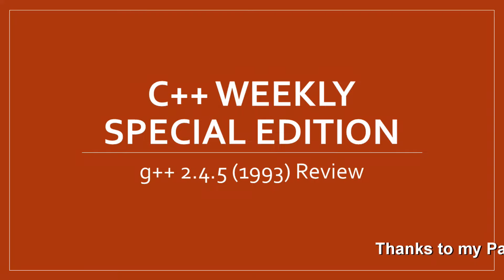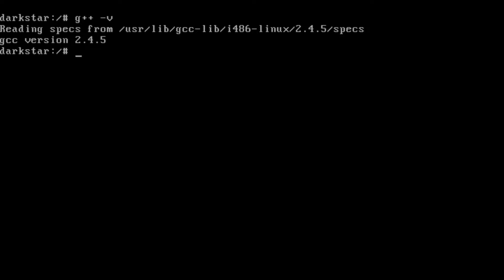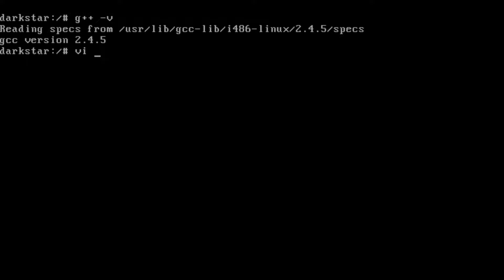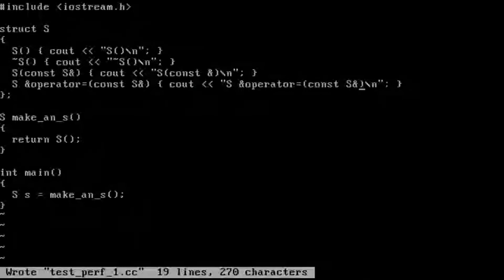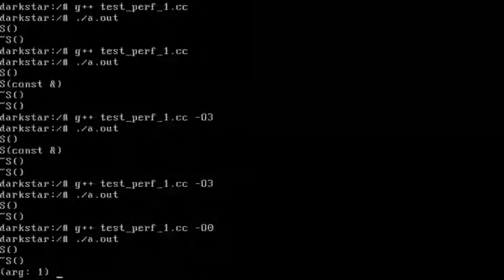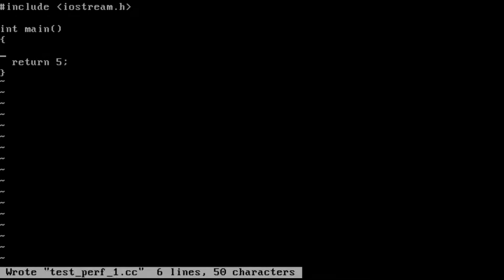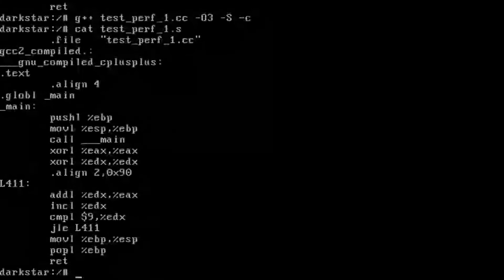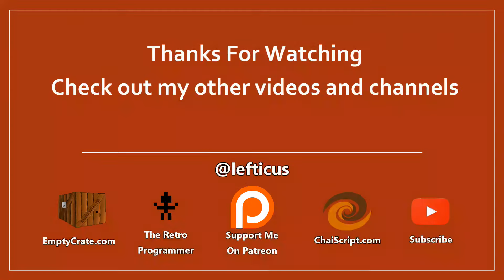C++ Weekly SE - g++ 2.4.5 (1993) Review